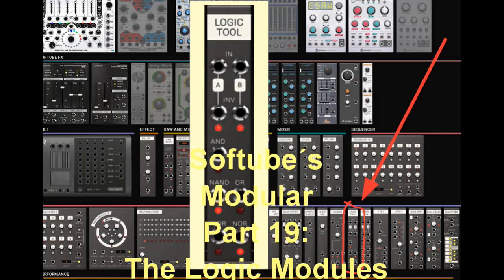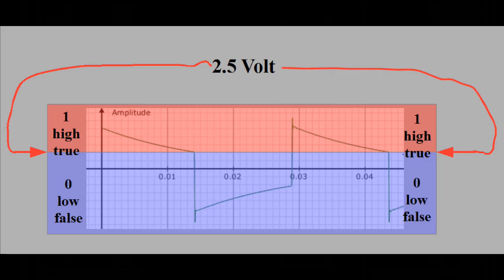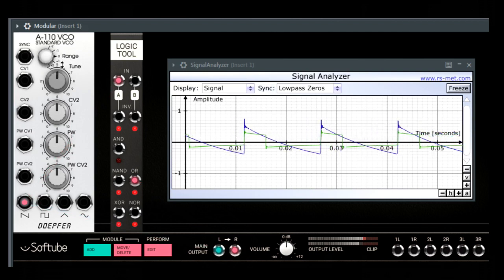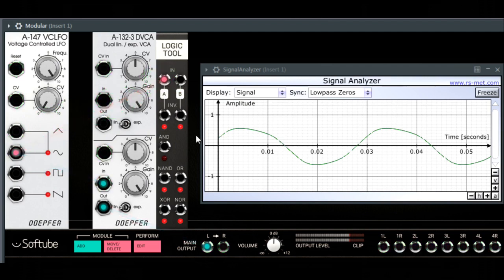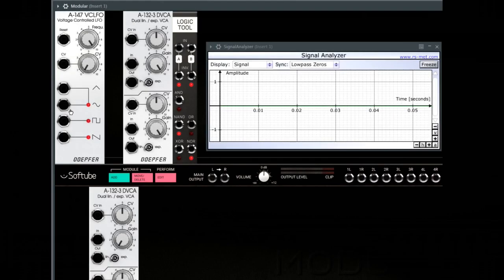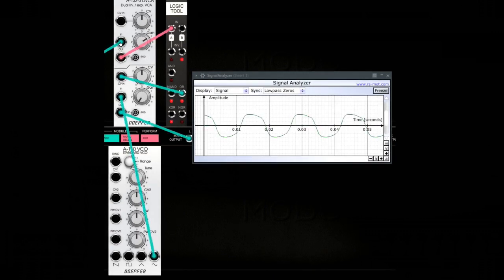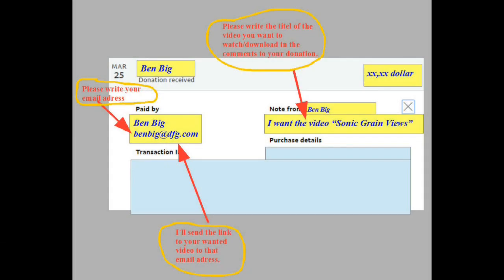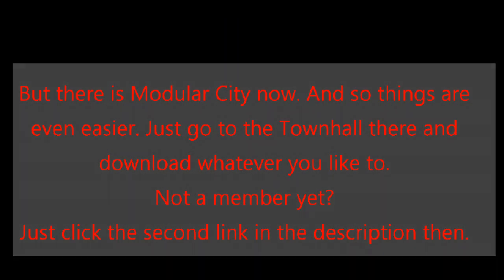Softube Modular Part 19 The Logic Modules TR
Part 19 of the series of tutorials concerning Softube´s Modular. This part deals with the Logig Tool Module, The Divider module and the Signal Tool module. Please see the Content/Timeline for details.

Content/Timeline:
00:00     Introduction
00:33     The Logic Tool Module
00:33          “1”/”0” or “High”/”Low” or “True”/”False”
01:28          Input Wave Shapes and Output Pulses
05:03          First (Simple! Application
06:08          Second Application (Signal Switching)
07:07          Inverting
07:24          The OR Function
07:58          The AND Function (incl. Random Rhythms)
09/17          The NAND Function
10:35          Adding and Combining Logical Function
11:13               Different Levels of “High” and Sequencing
14:05          The NOR Function
14:49          The XOR Function
15:51          The Logixc Tool Module as a Signal Distributor
16:16          The Logic Tool Module and Persuccion Units
19:28          Switching between Sequences
22:21          Networks of Logic Tool Modules
26:21     The Signal Tool Module
26:46          The NEG Function
27:42          The ABS Function (incl. DC Offset)
32:07          The MAX Function and the MIN Function
34:25          The Signal Tool Module and External Audio
38:04          The A+B Function and the A-B Function
39:48          The CLIP Function
40:51          The “A is bigger than B” Function
41:54     The Divider
42:58          Different Input Wave Shapes
46:00          The Threshold
48:30          Step Divisions
49:38          Divider Networks
50:25          The RESET Function
51:58          External Audio as a Beat Trigger
52:57     Some Words At the End
53:15     The End
Enjoy your day!